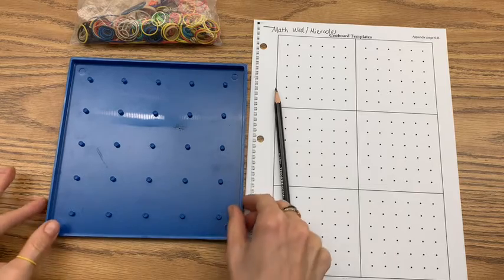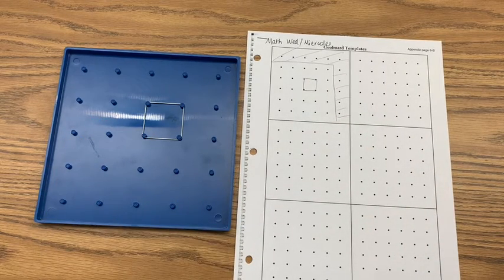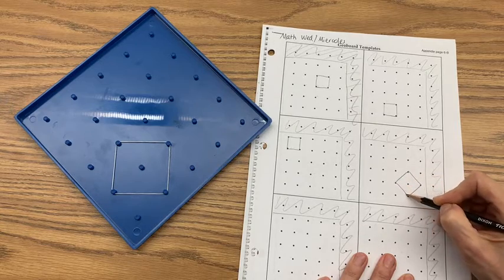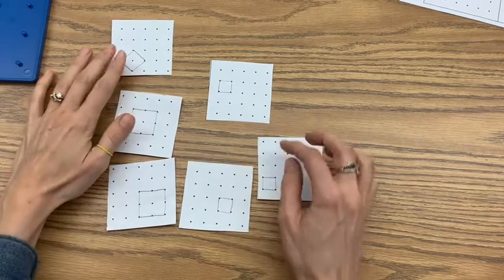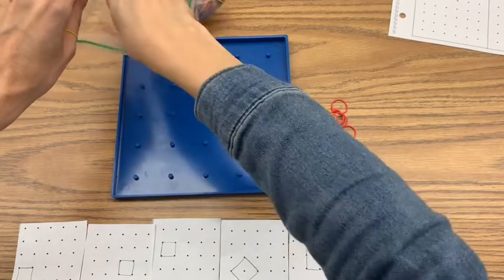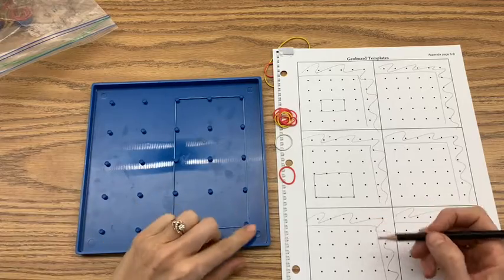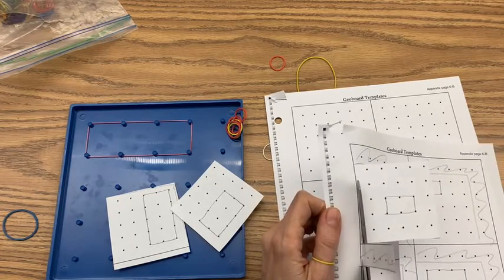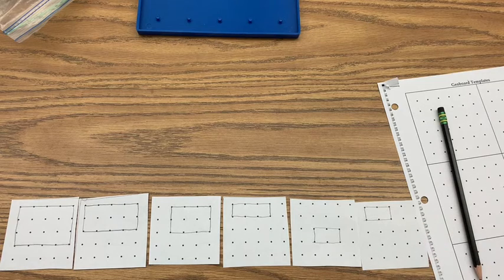Group A Math-GEOBOARD 10/14